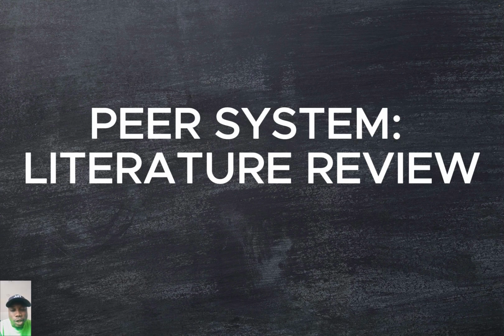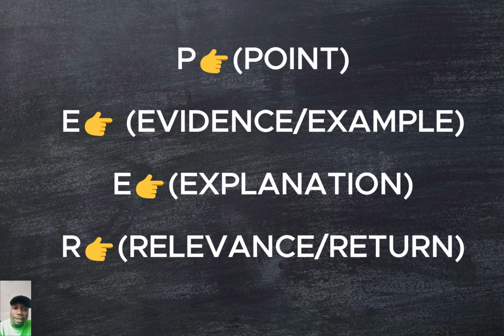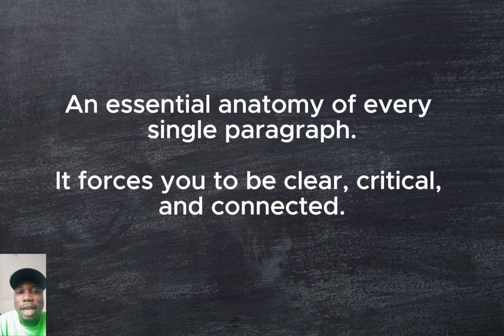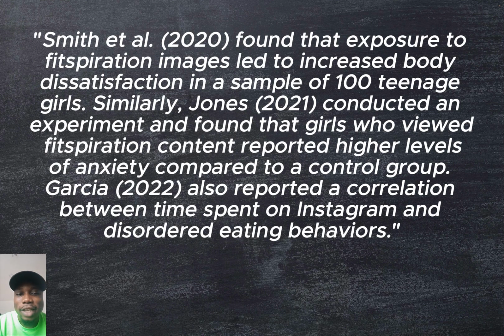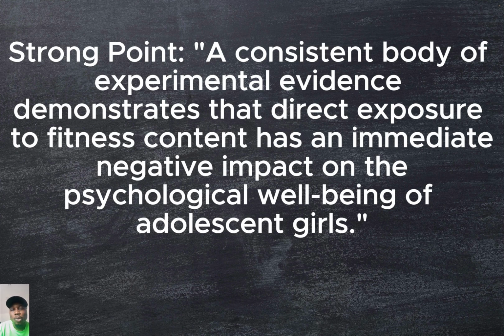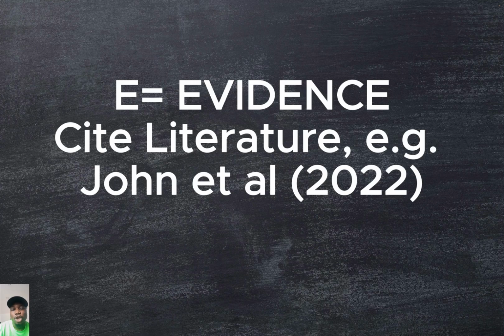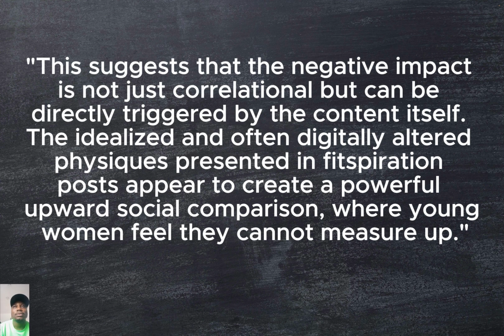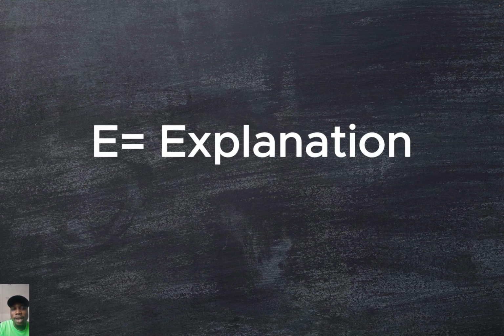Writing The Perfect Paragraphs for Your Literature Review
This video explores the PEER method for writing your paragraphs for your literature review